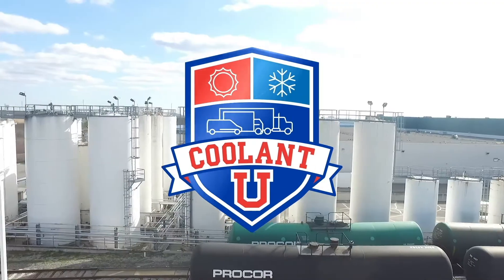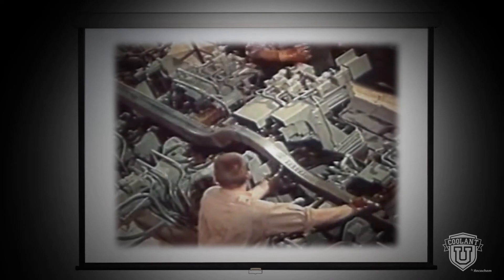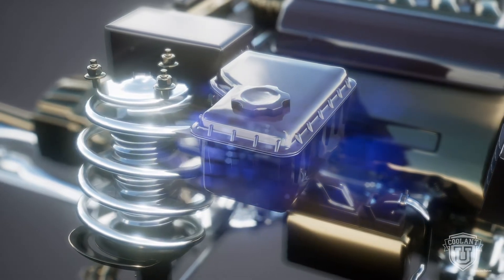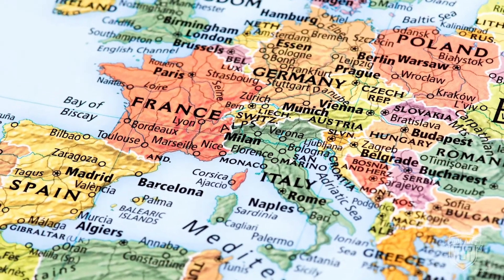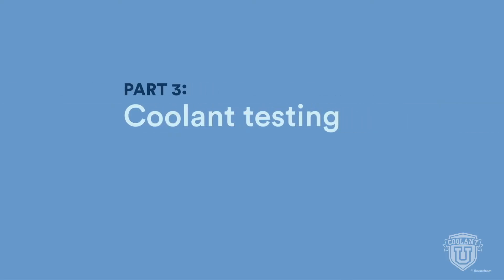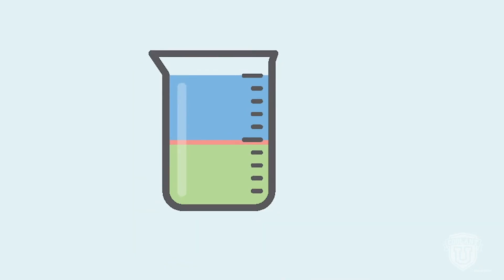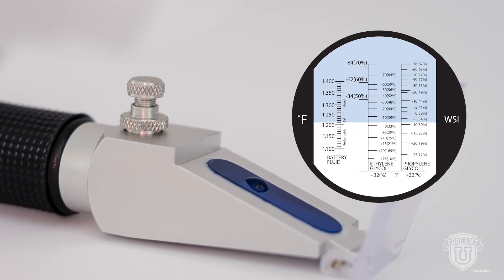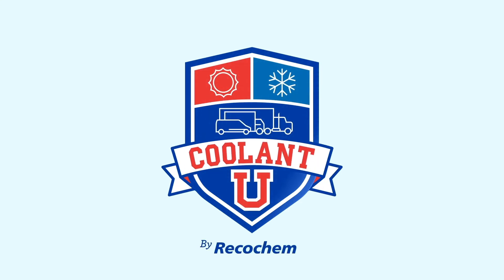Module 04- Global Coolant Manufacturing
How has modern coolant technology evolved all around the world? Watch this module to find out about determining the quality of various global coolant formulations, why certain regions prefer OAT & Hybrid coolant technologies, and more.